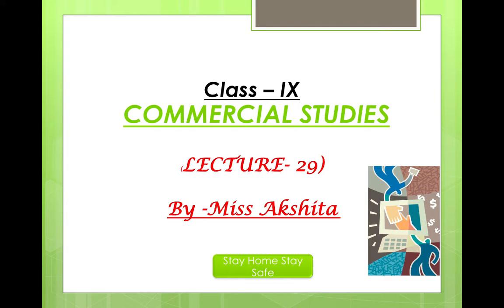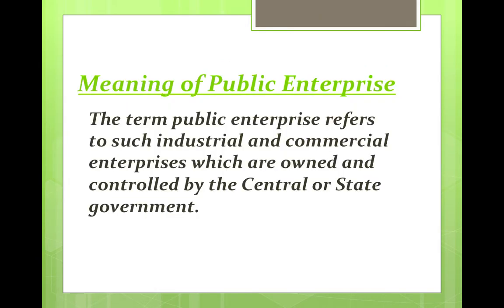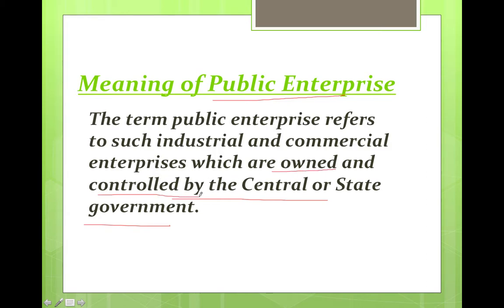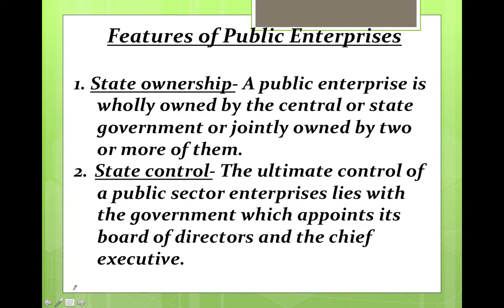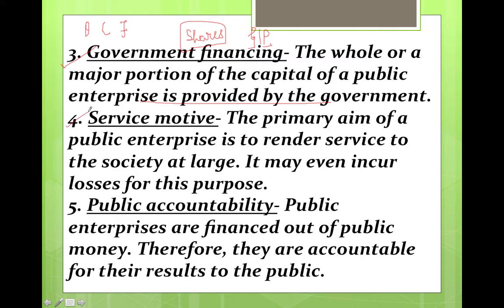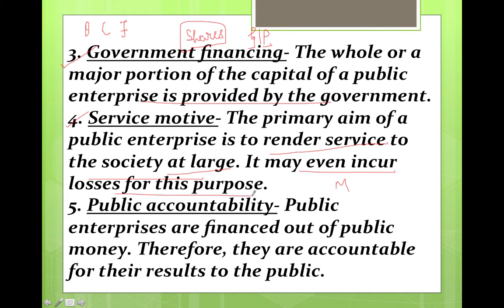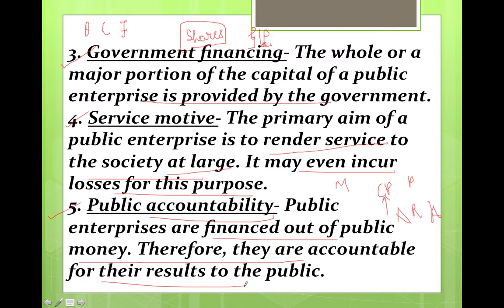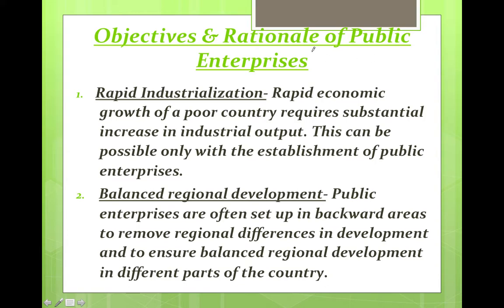Commerce class 9 Chapter 9 part 1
Chapter 9- Public Sector Enterprises